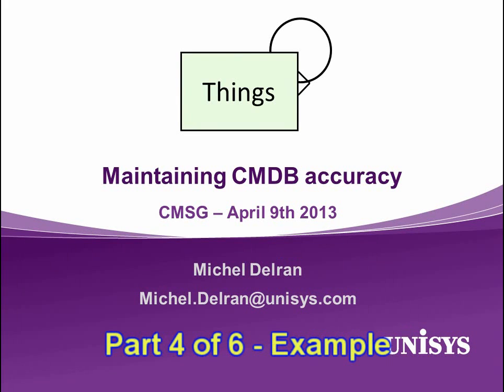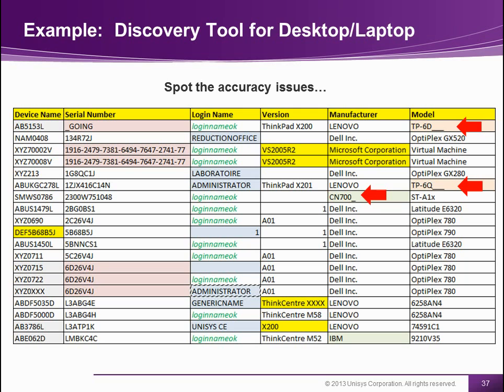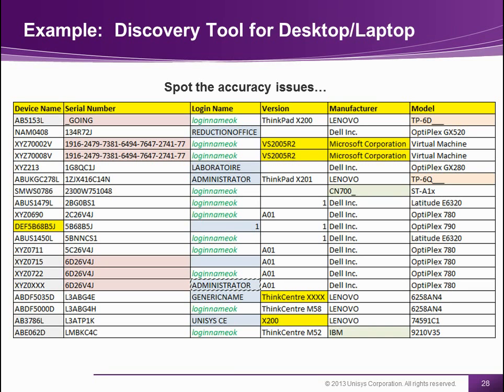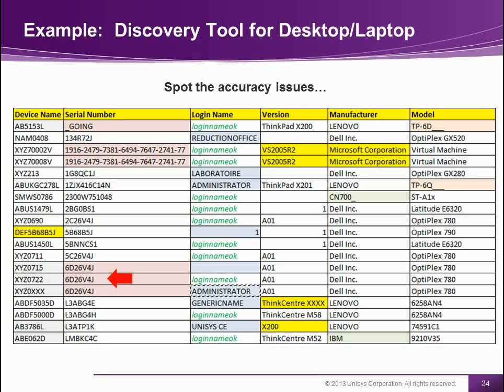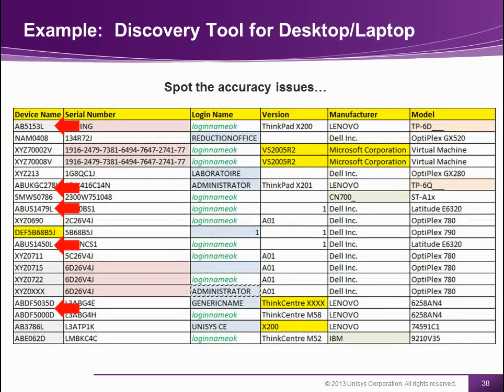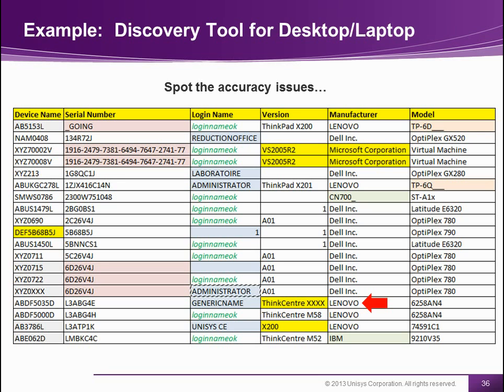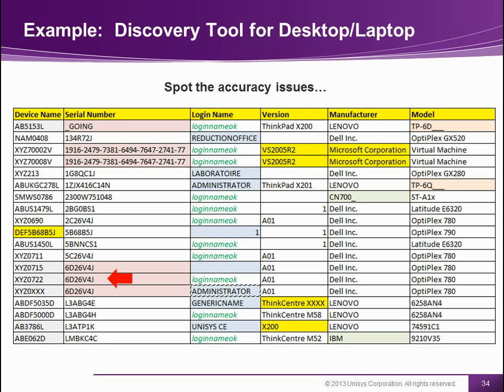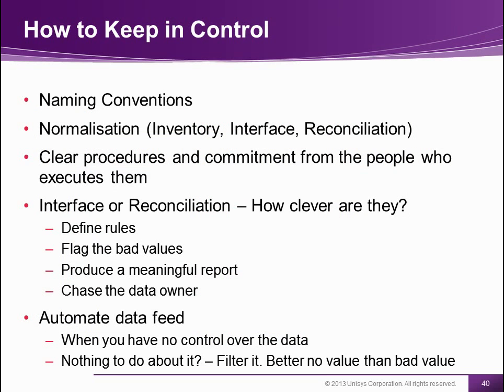Maintaining the CMDB accuracy - Example - Part 4 of 6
Speech recorded live at CMSG in London on the 9th of April 2013. Speaker Michel Delran - Unisys. How to design and implement a successful Configuration

Management process and maintain the accuracy of the CIs data in the CMDB.
This part covers an example based on a real extract form a discovery tool. It shows the different issues, human, process, tools, hardware, etc...